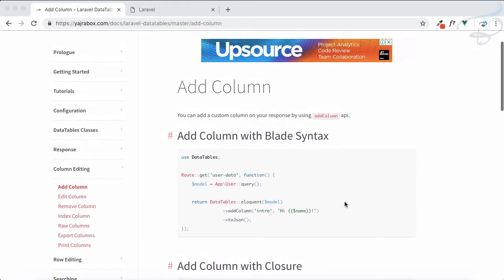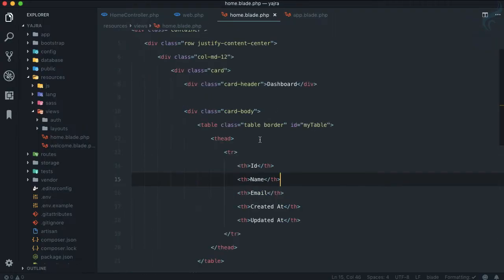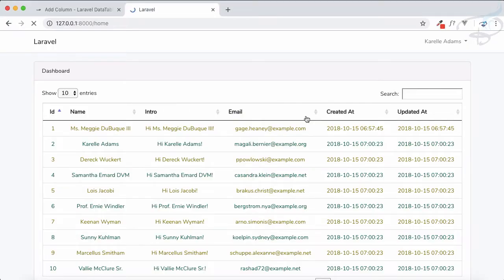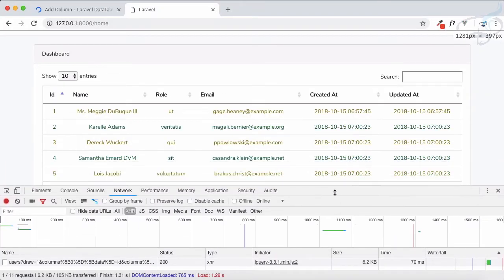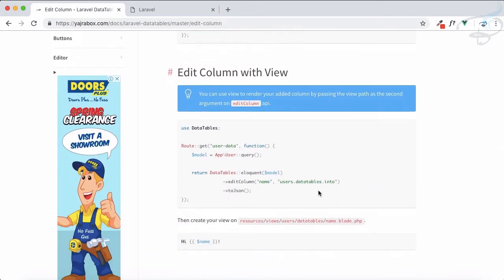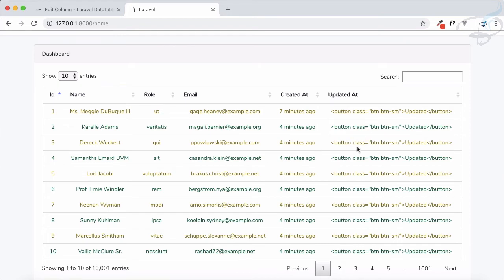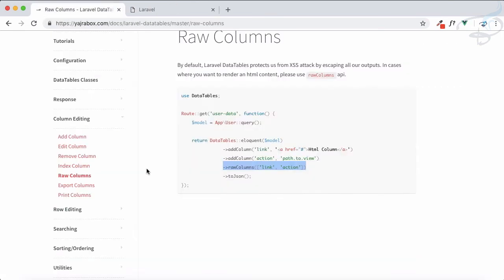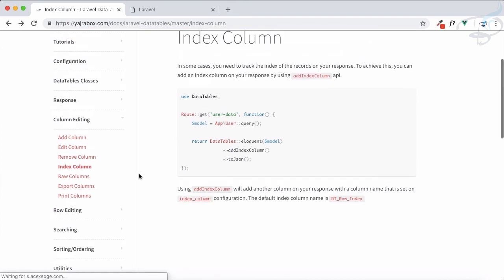YajraBox Laravel Datatable | Column Editing Options #4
YajraBox Laravel Datatable is a package that handles the server-side works of DataTables using Laravel.
Editing Columns Options in YajraBox Laravel Datatable

FOLLOW ME

--- QUESTIONS? ---